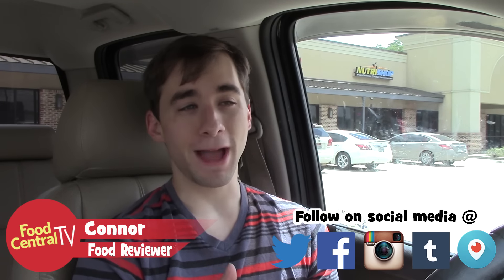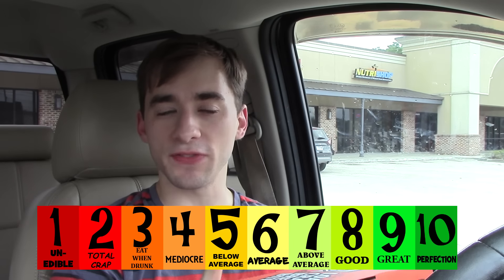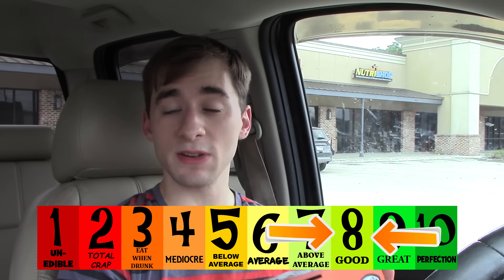Little Ceasar's Loaded Crazy Bread Bites- Food Review #186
After a two week break, im back with a brand new video reviewing Little Ceasar's Loaded Crazy Bread Bites!

Pariscope- @TheFoodReview